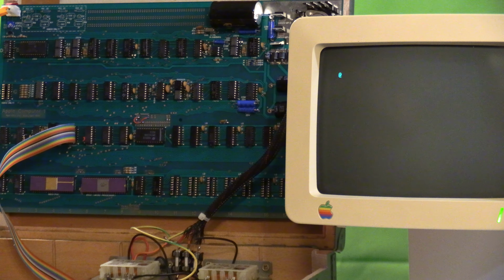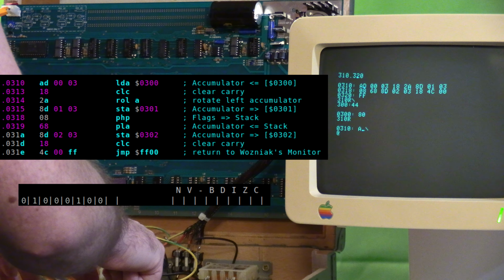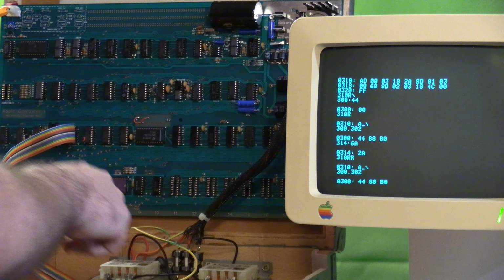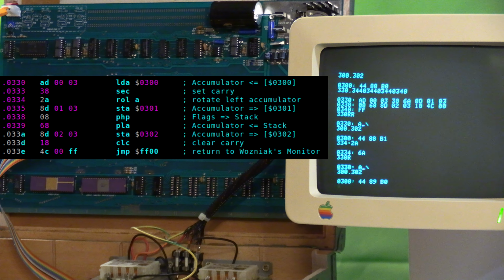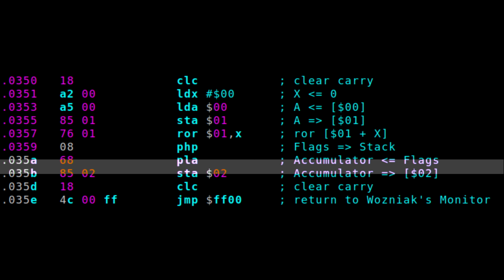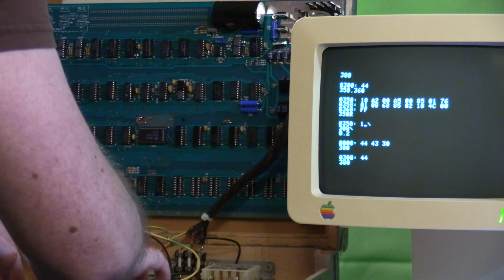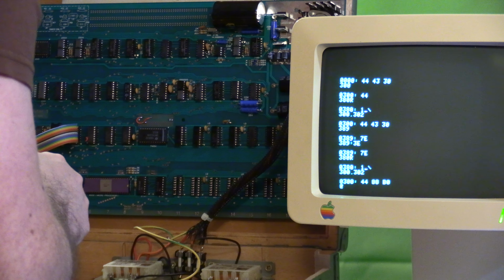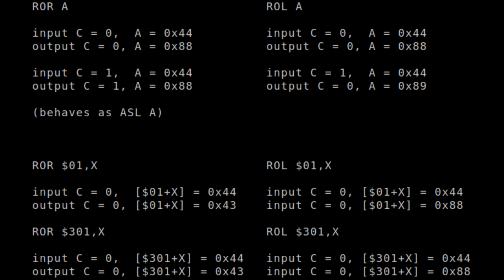The Apple I - Early 6502 ROR bug ?!?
In this video we investigate the so-called ROR bug of an early 6502 CPU inside my Apple 1 build. However this was not a real bug, it was a missing implementation on the silicon, hence a missing feature. The silicon was redesigned in later revisions with the ROR instruction to fit into it.